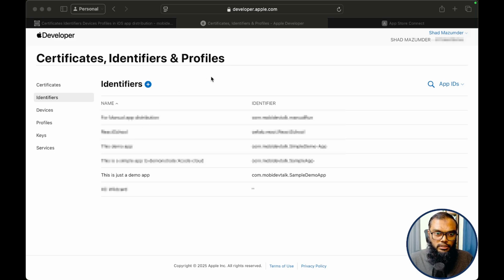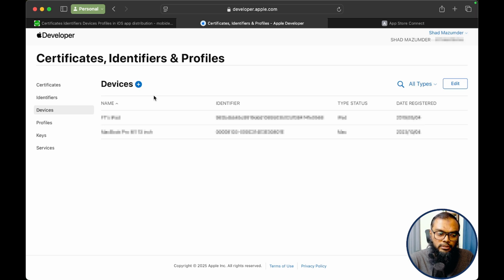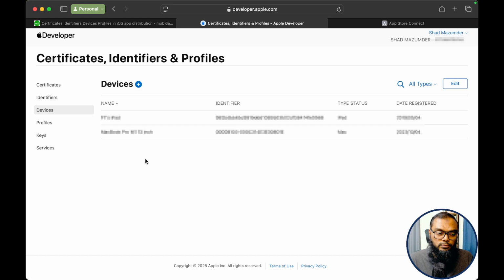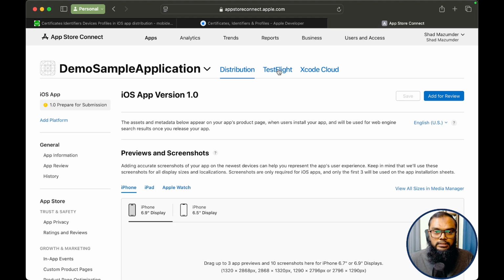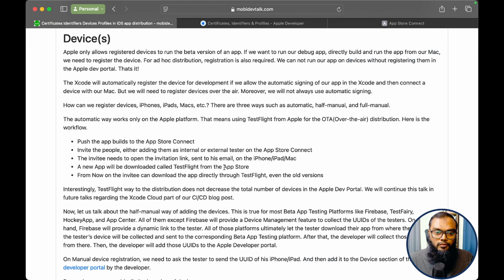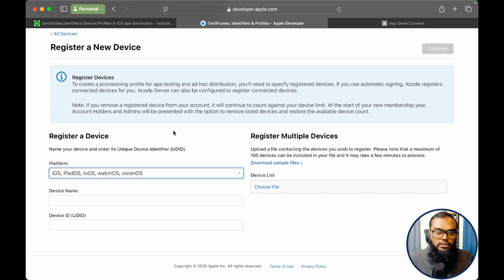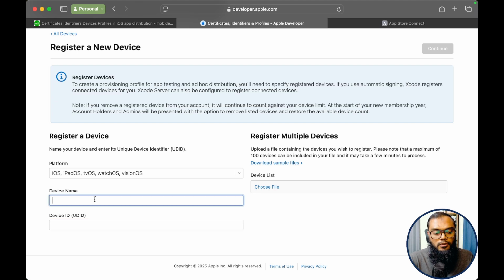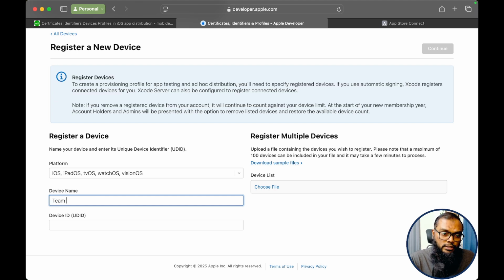Registering Devices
- Developer Device adding limitation in the Apple developer portal
- Benefits of using TestFlight and App Store Connect over other OTA platforms
- UUID addition issues
- Some suggestions on the name of a device for device addition on the  developer portal